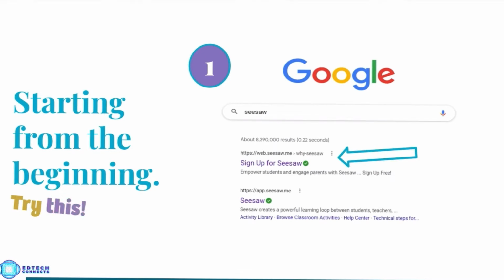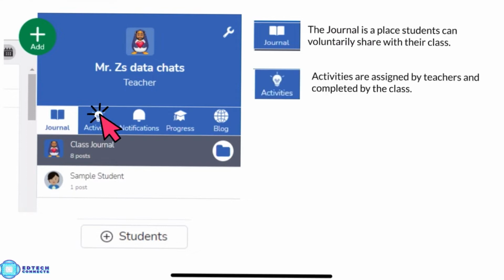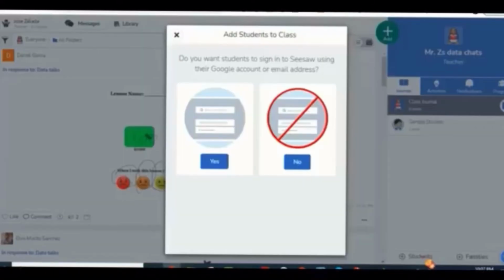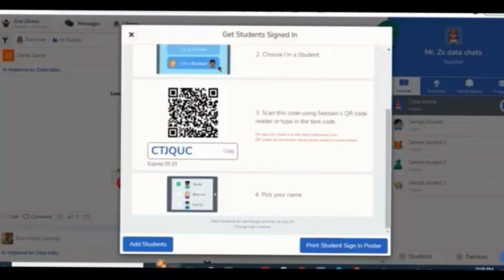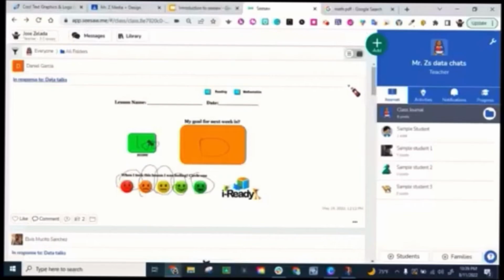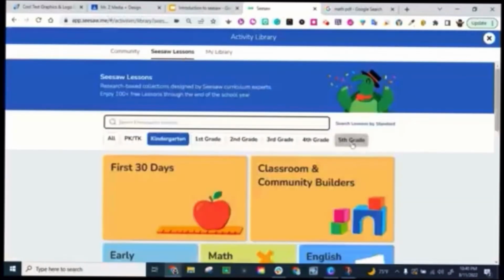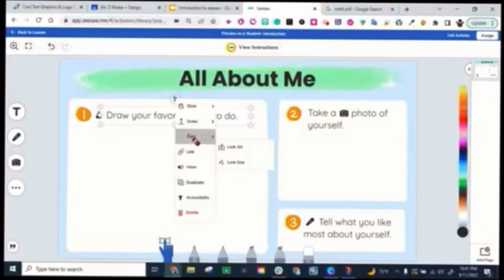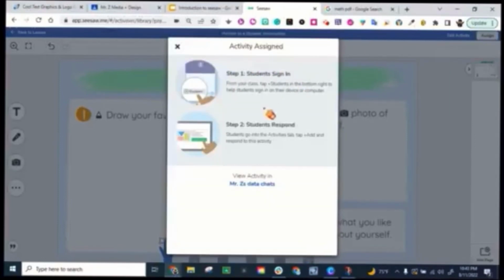🛠 Setting up SEESAW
Introduction to Seesaw:

•￼ Set up your first seesaw￼ class
• Add students and change their icons￼
• Add activities￼ for your students
• Explore activities seesaw has to offer￼